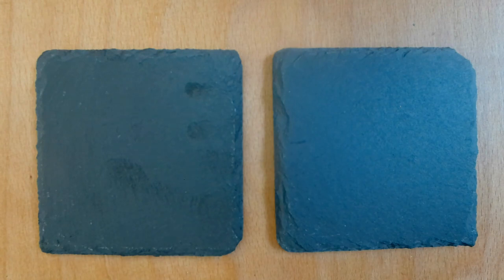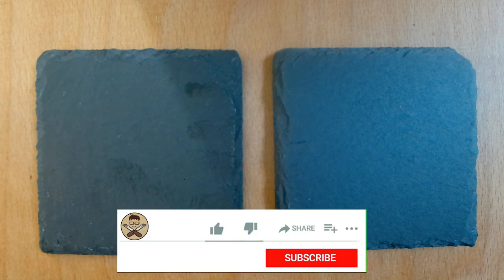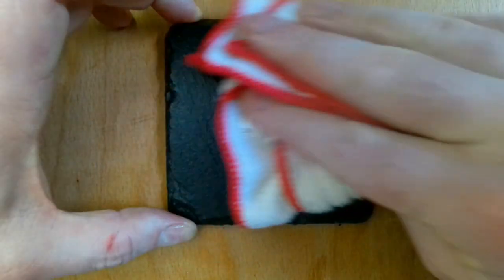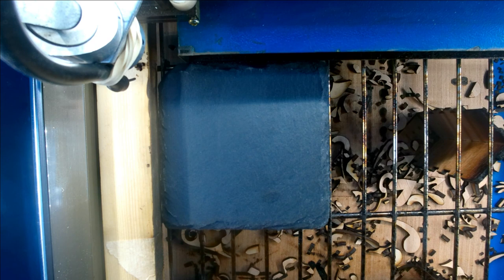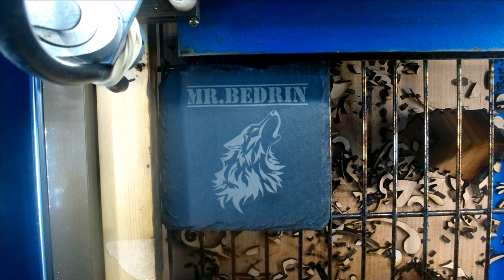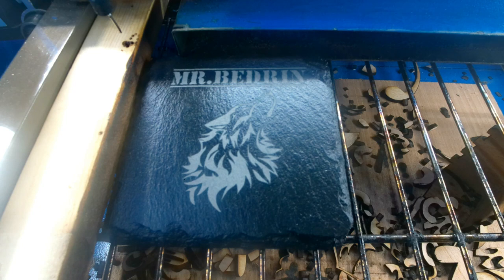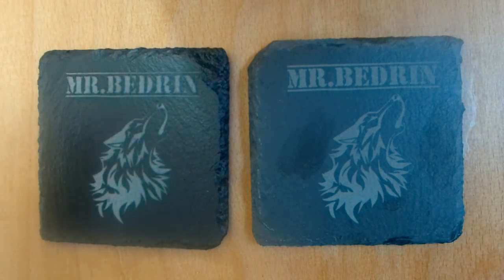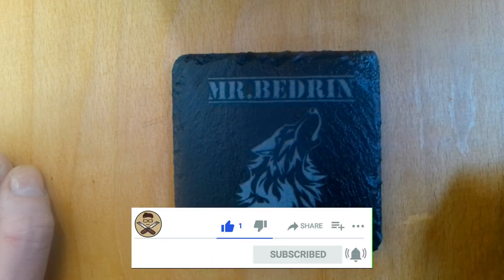Testing finish on slate using a K40 laser engraver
Should you put a finish on your slate when engraving on a CO2 laser?
yes definately but put it on at the start.

Thanks for being my number 1 fan Charlie.

Music track 1 : High hopes(Do you feel the same?) instrumental
Artist : Snake City
Music track 2 : A snake walking
Artist : Roral Ceef

Links.
Linseed oil
White spirits
k40 laser engraver
k40 bed lift
Air assist

These links help support the chanel whenever you buy from amazon. Thank you so much.